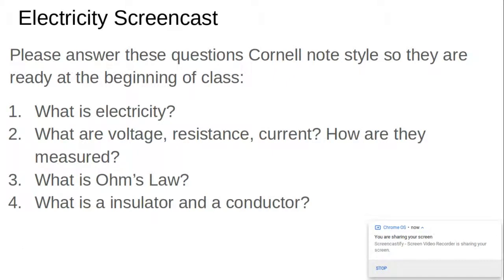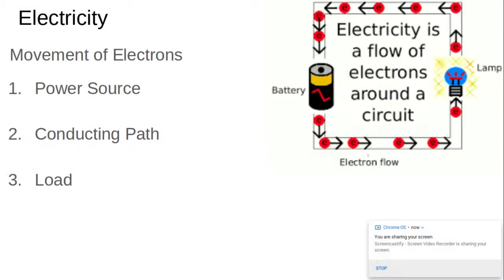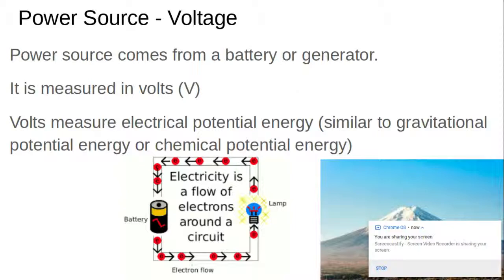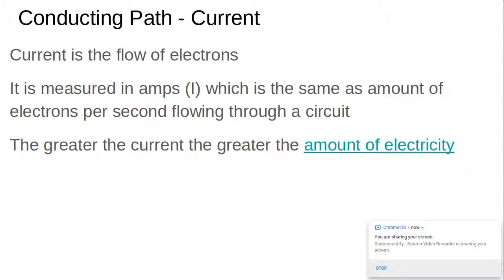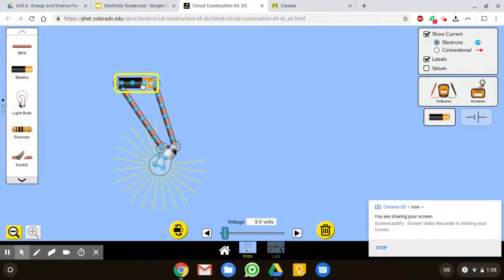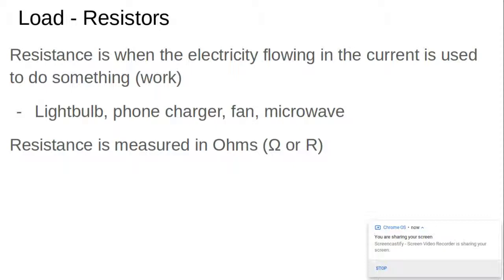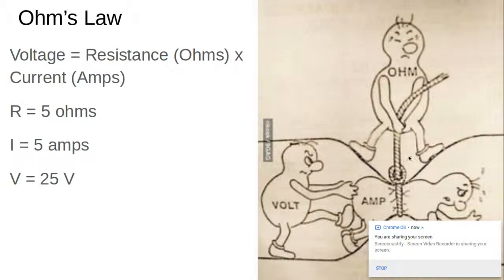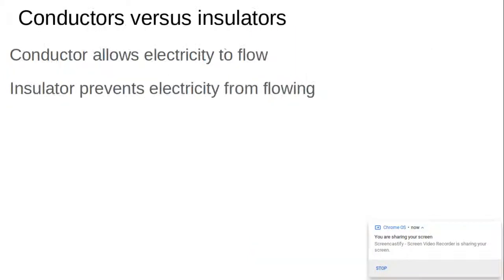Electricity Screencast Updated